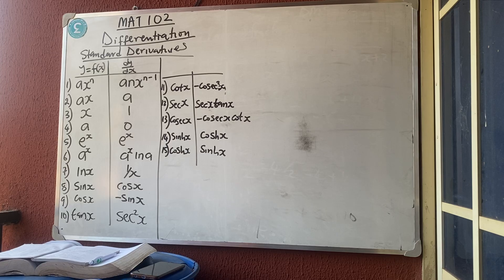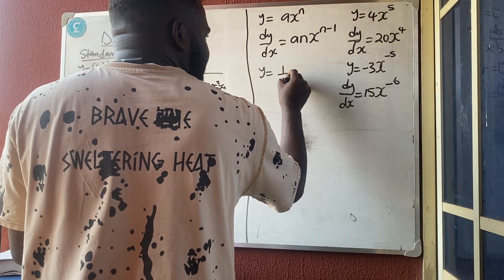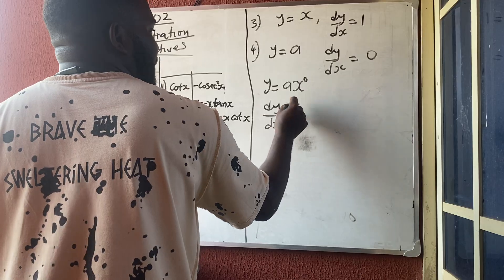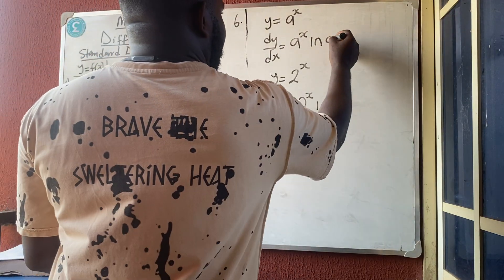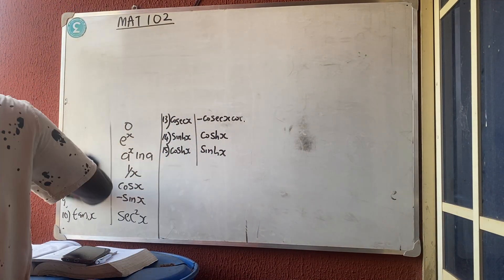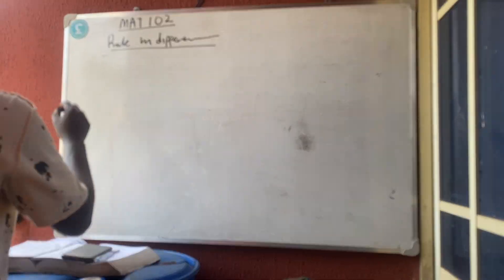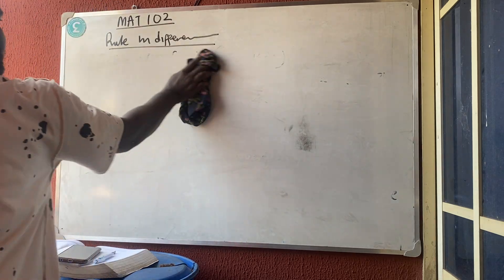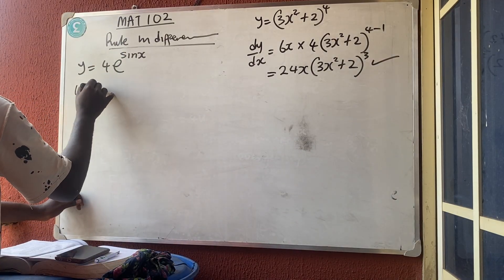DIFFERENTIATION | Standard Derivatives and General method of Differentiation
Best way to master the standard derivatives and use them to solve any questions on Differentiation

For full understanding of Differentiation use the link below to access all the videos